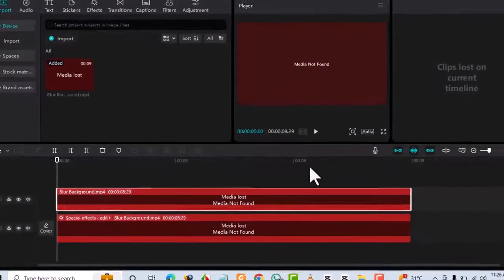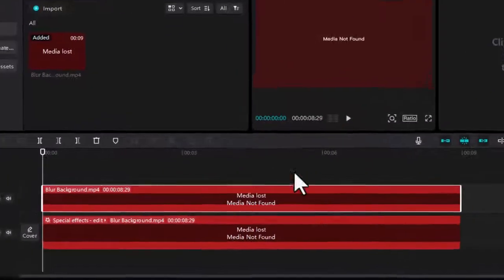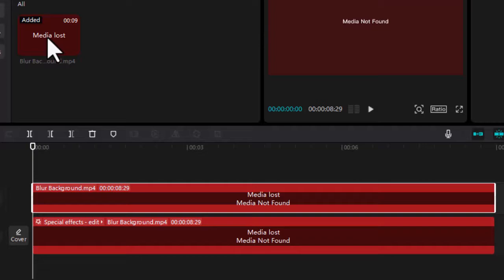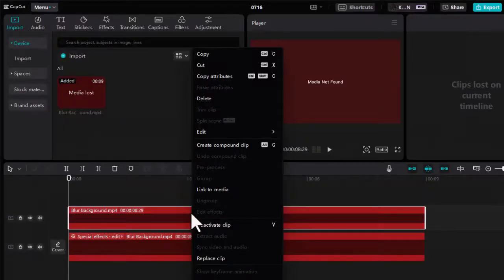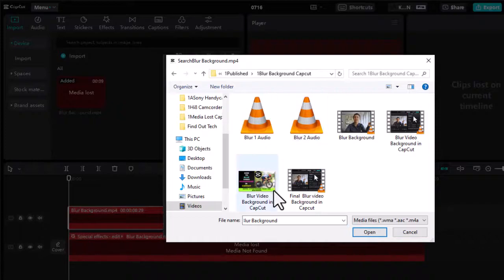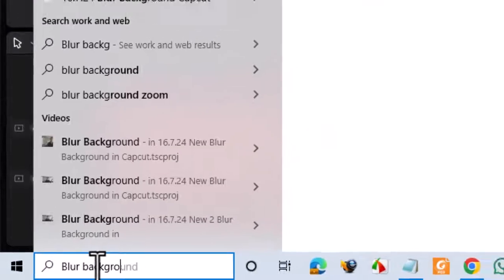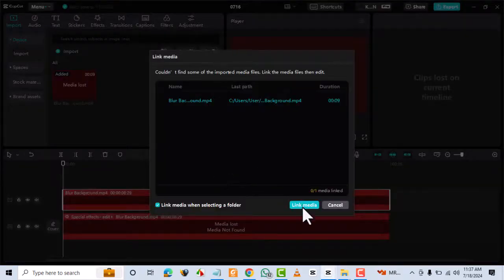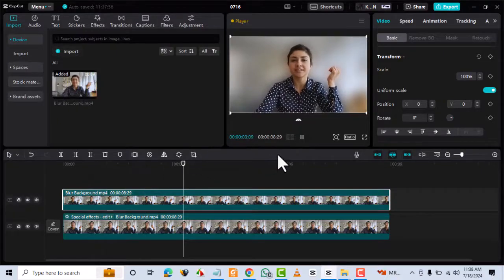Fix Media Lost Media Not Found in CapCut : Quickly Get Working on Your Project Again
0:00 Introduction Fix Media Lost, Media Not Found in CapCut.
0:21 How to Link Media to Capcut
1:12 How to Find Your Media File

This video will show you how to Fix Media Lost, Media Not Found in CapCut.

Do you get this Media Lost, Media Not Found  message when you continue working on a CapCut Project?

The Media tracks on the timeline are marked red.

You can't continue working on the project unless you fix the issue by recovering the lost media.

Panic not  if you're faced with this issue.

Media lost does not mean that your media clip has disappeared from CapCut.

It is simply that Capcut can't find the link to the Media clip.

It usually happens when you delete or move the media file.

Here's how to fix the problem.

Right-click on the media track.

Then choose Link to Media.

On the Link Media dialog box, choose Link media.

Then navigate to where you moved the media file.

Then click open.

What if you don't remember where you moved the media file.

Just take the name of the file as stated on the track.

Then use Windows search to locate the file.

Let's try it here.

Let's type the full name of the media file.

You can see there are quite a few results.

We know our file is a video file, so, we'll choose the one with the video icon.

Click on the arrow and choose file location.

Note the location.

Then go back to Capcut and Link media again.

This time navigate to the folder where the file is stored.

Choose the file and restore it.

Your file will be successfully restored.

The red mark on the media tracks have now disappeared.

You can try playing the file now and then continue with editing your project.

That's how you fix Media Lost, Media Not Found in CapCut.